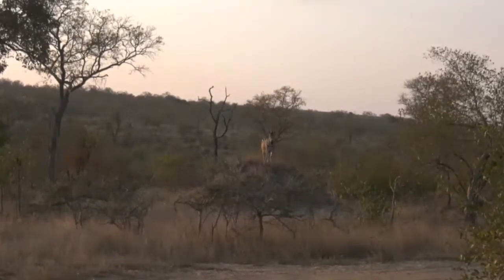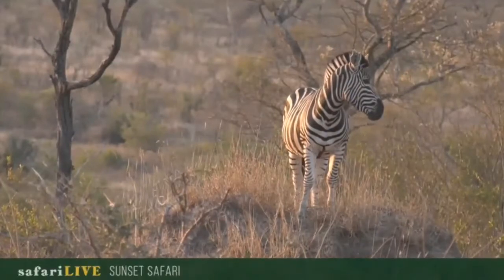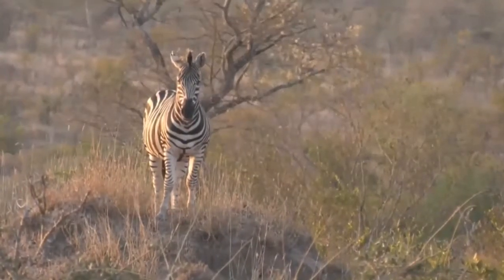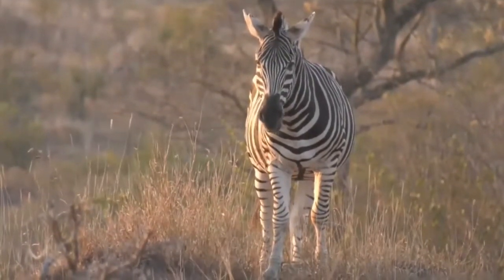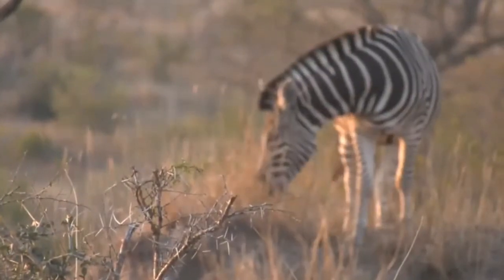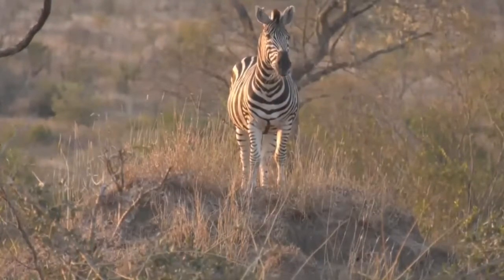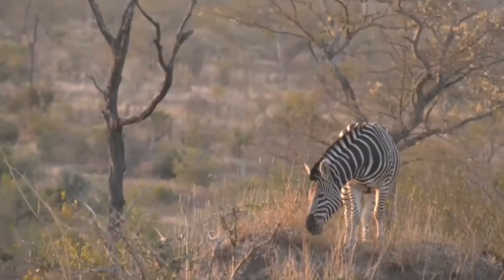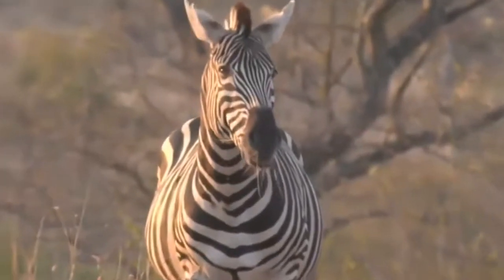Aug 06, 2017 -Sunset - Zebra posing beautifully atop a Termite Mound